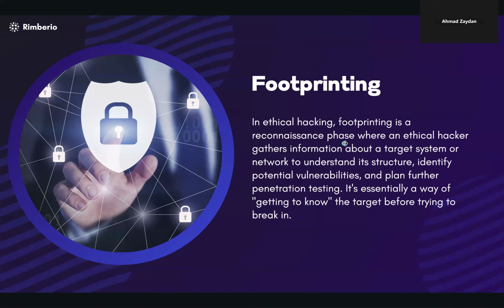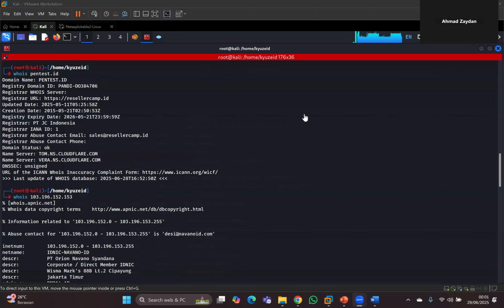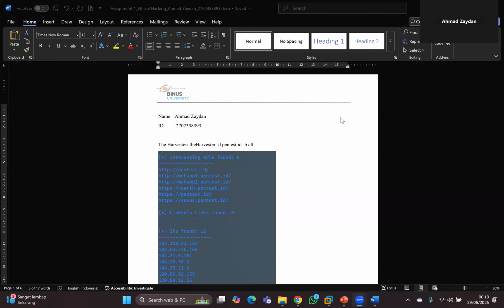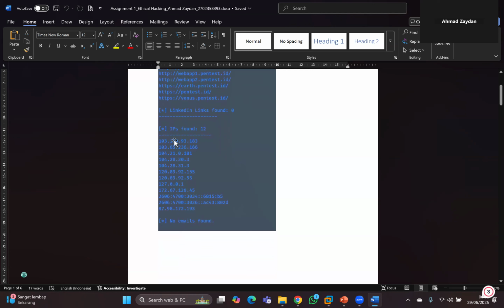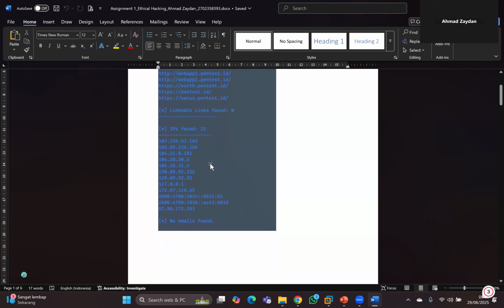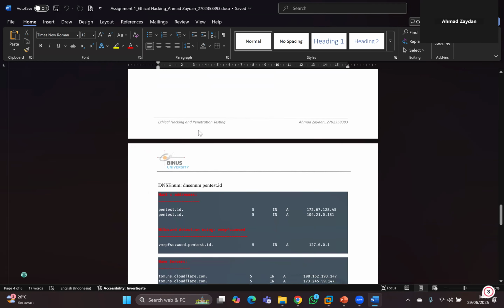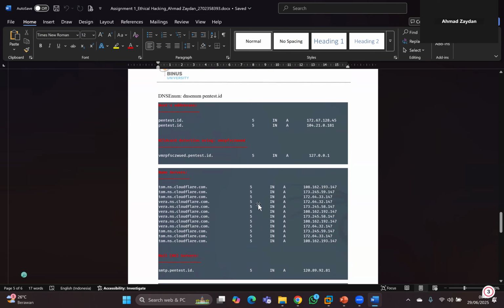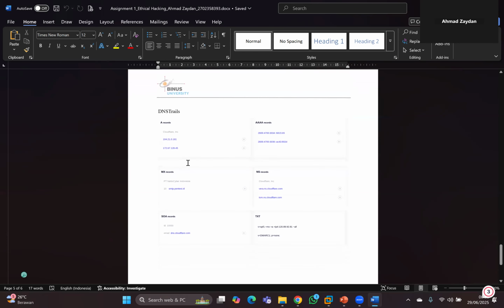Ethical Hacking and Penetration Testing Video Log for Session 2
This is a presentation for the Ethical Hacking and Penetration Testing course Week 2